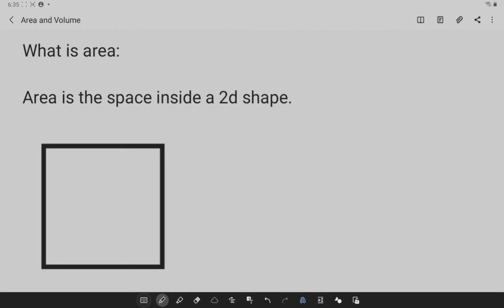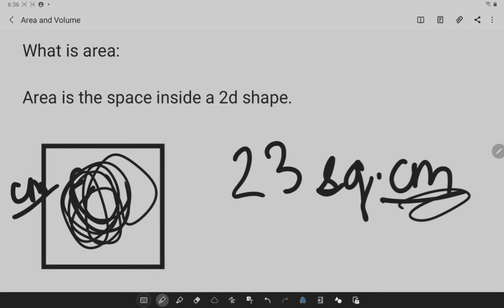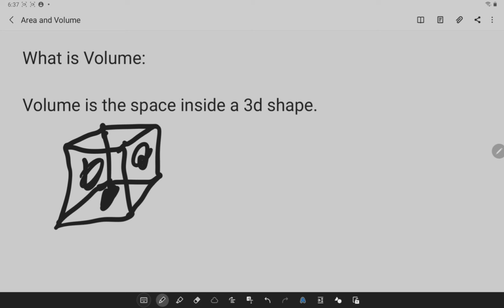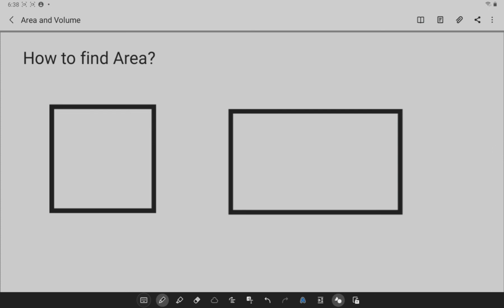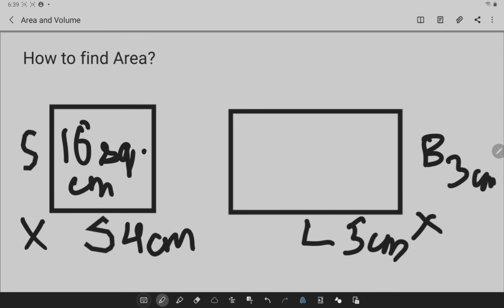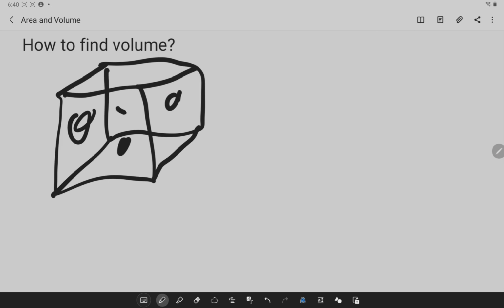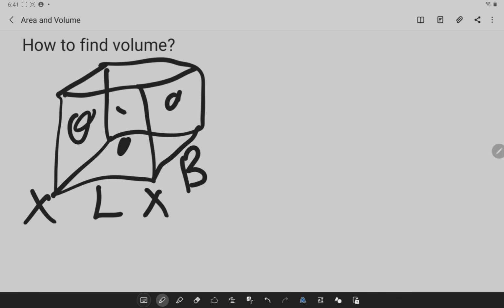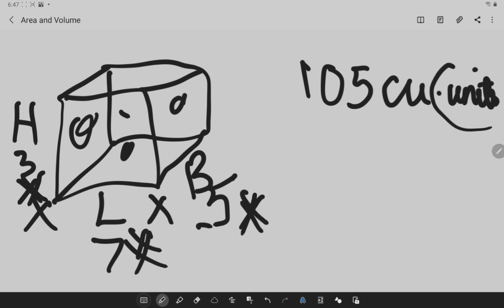Maths Series (L2): Area and Volume